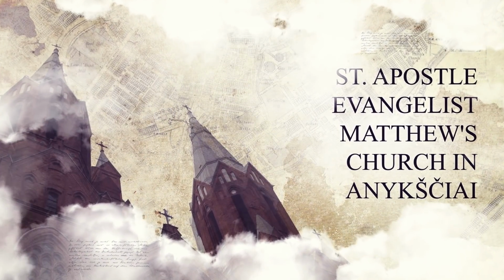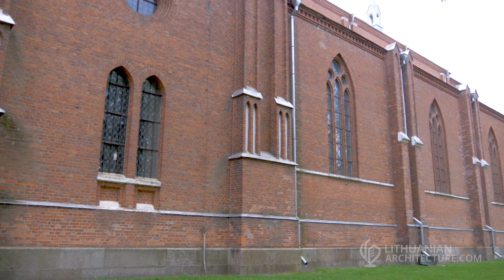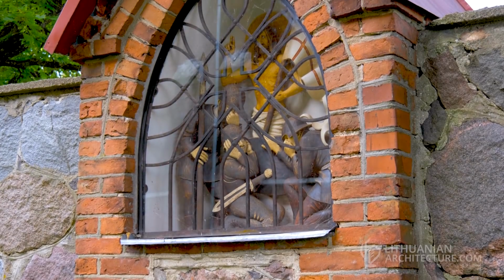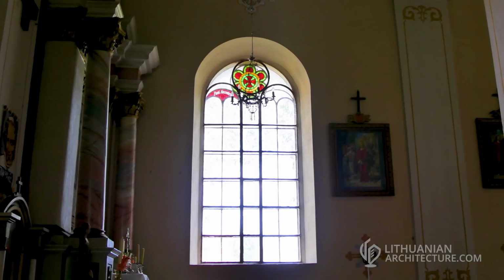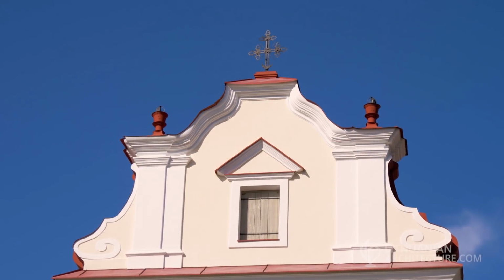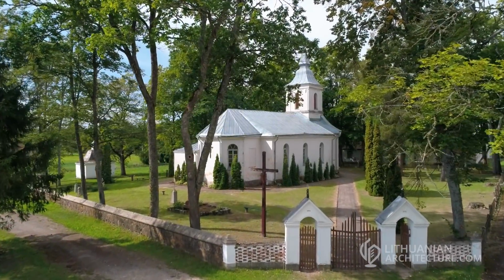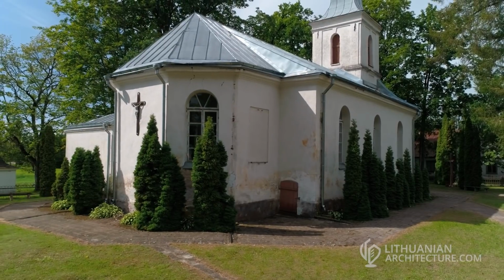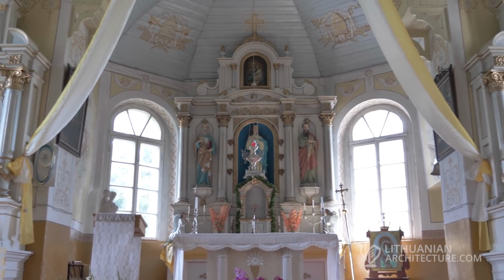Anyksčiai District Architecture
St. Apostle Evangelist Matthew’s Church In Anykščiai
In the skylight of Anykščiai, since the year 1909, two red brick towers have been dominating – those of The Church of St. Matthew, the Holy Apostle and Evangelist, the tallest church in Lithuania, the verticals of which reach even 79 metres.

Traupis St. Ann’s Church
Like in the entire country, in Traupis, a wooden church of folk forms stood for several hundred years. In 1887, the folks at Traupis obtained a permit to build a new church, which to the project of the unknown author was completed in five years. As it is characteristic of late Historicism, the Church of St. Anne of Traupis contains features of several architectural styles.

Troškūnai Church Of The Holy Trinity And Bernardine Monastery Building Complex
Troškūnai Church of the Holy Trinity was designed by one of the most prominent architects of Lithuania in 18th-19th cent. junction, Martin Knackfuss. The building, built between 1774 and 1788, combining architectural features of late Baroque and Classicism had been under the process of equipping for a long time – consecration took place in 1803.

Church Of The Assumption Of The Blessed Virgin Mary In Surdegis
The beginning of the history of the Church of the Assumption of the Holy Virgin Mary of Surdegis dates back to the year 1530, when here, in Surdegis, by the spring, The Holy Virgin Mary appeared. In that place, a wooden Orthodox church of the Holy Trinity was built, which in 1625–1636 was rebuilt into a stone one.

Raguvėlė Manor House
It has been known that at the end of the 17th century, Raguvėlė Manor became owned by the Komarai family, the noblemen. Soon, this place became the homeland of this family. The present ensemble started to be formed under the rule of Ignotas Komaras in the 70-80-ies of the 18th century.